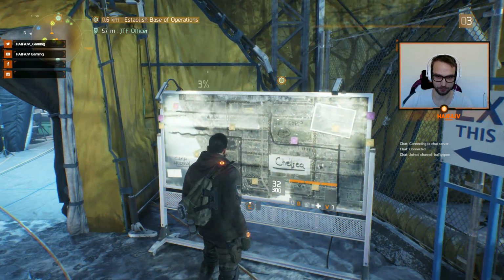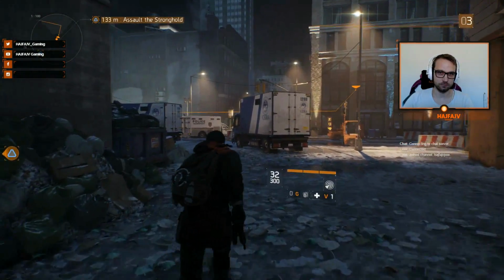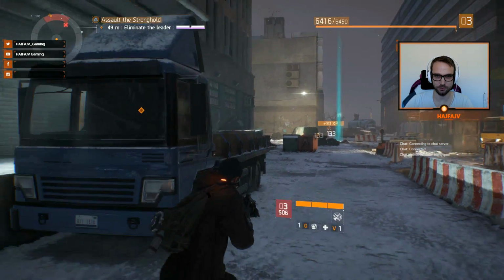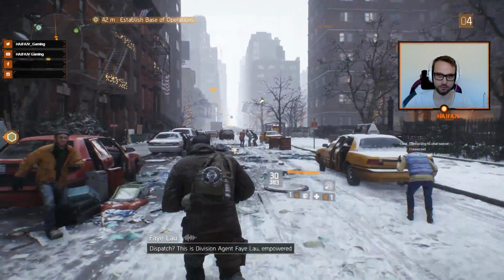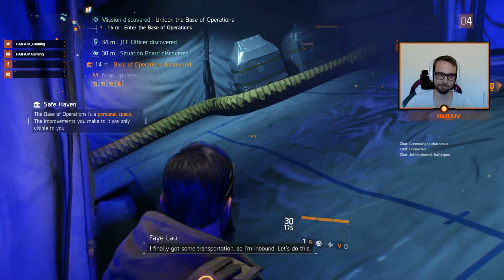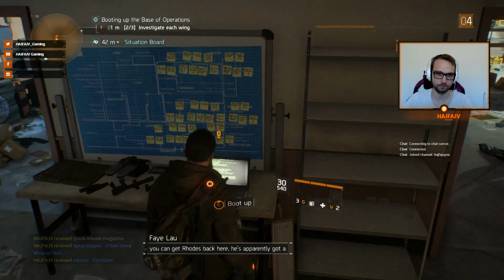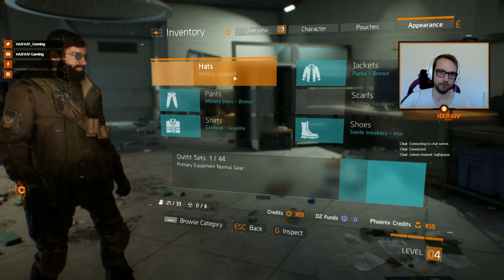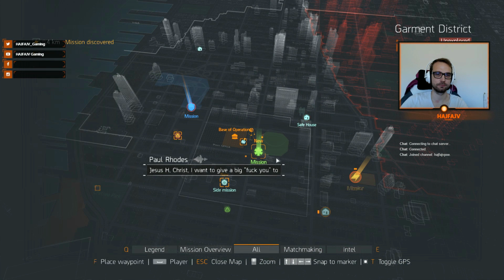The Division Playthrough Part 2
Playing through this awesome fps mmo or what this genre is actually called, in this playthrough I will try and focus on building a character using explosives more than anything else. I hope you enjoy it - I know I´ll :)